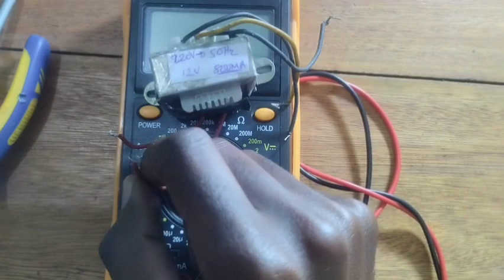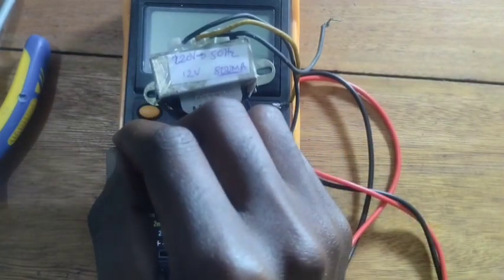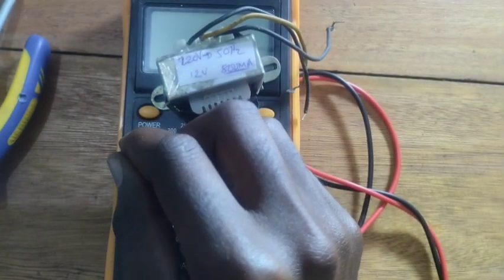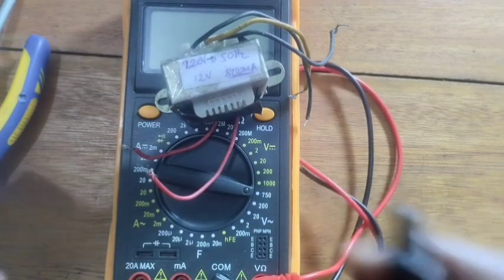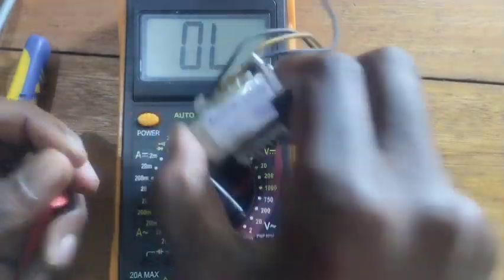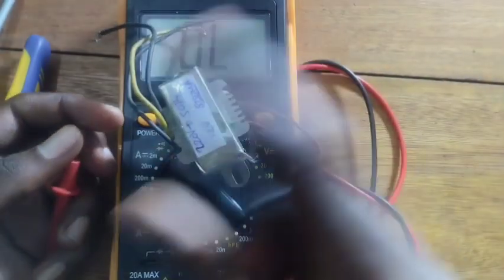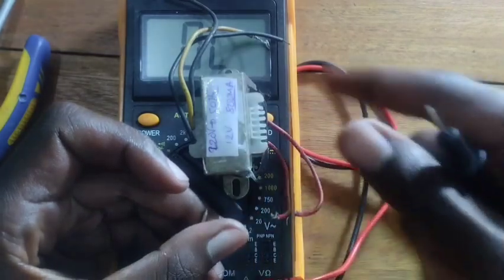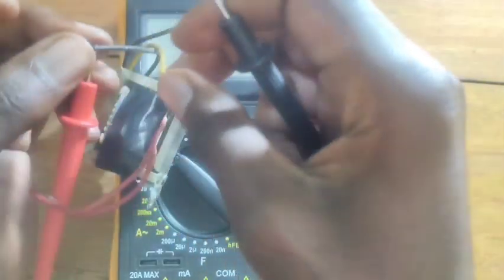how to check bad transformer by using multimeter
hello welcome in eletronics